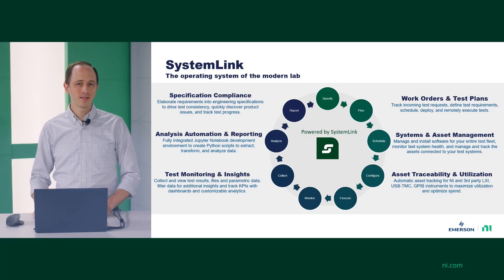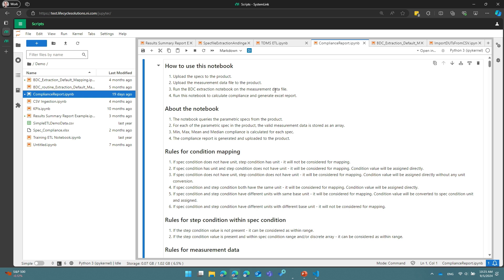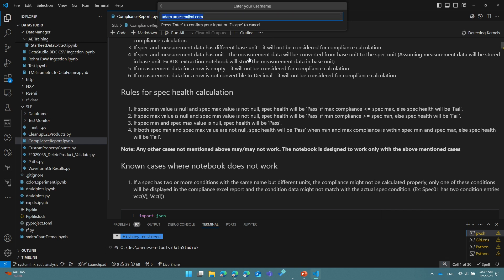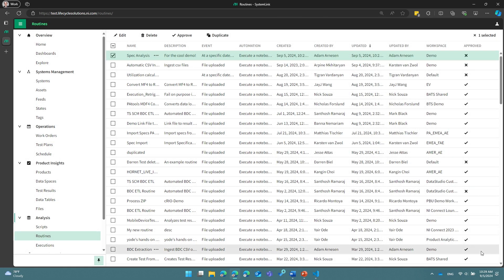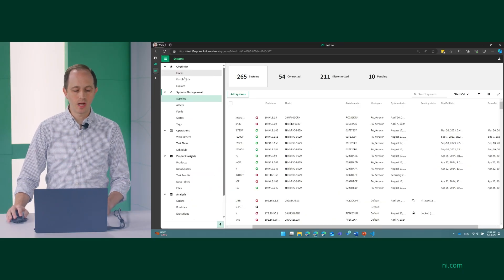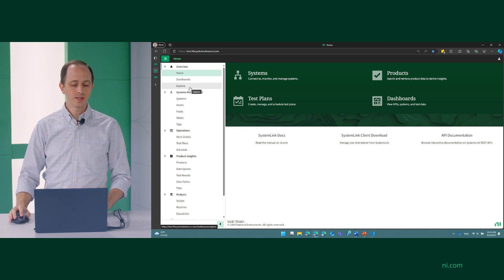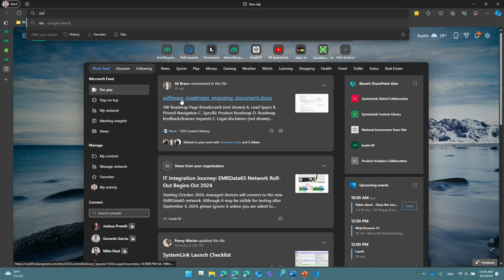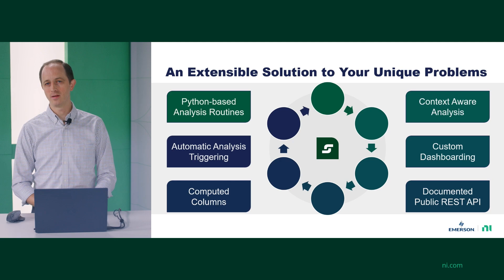SystemLink - An extensible solution to your unique problem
In this video we discuss and demonstrate several ways that SystemLink can be used to integrate with other tools and processes within your validation lab.